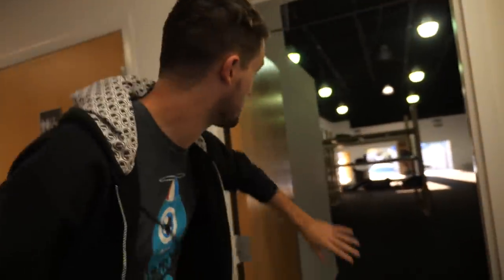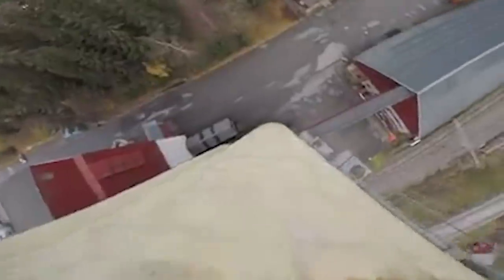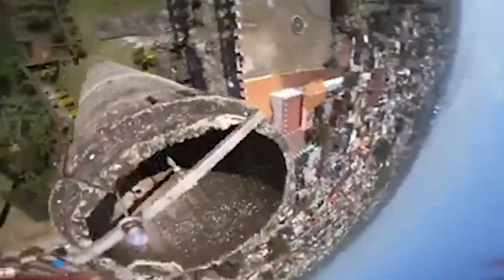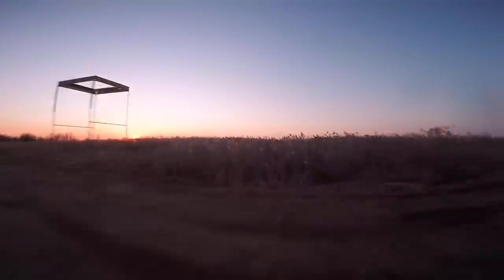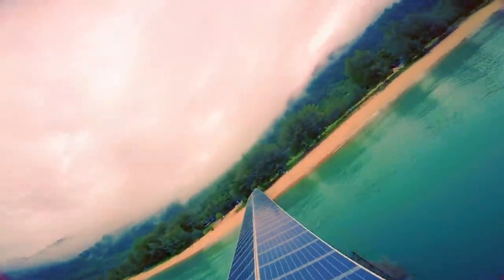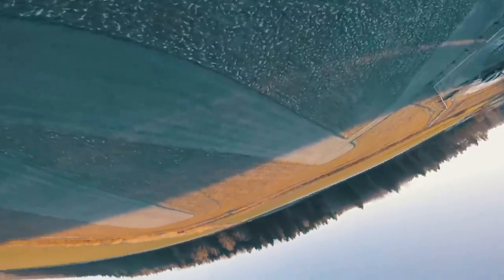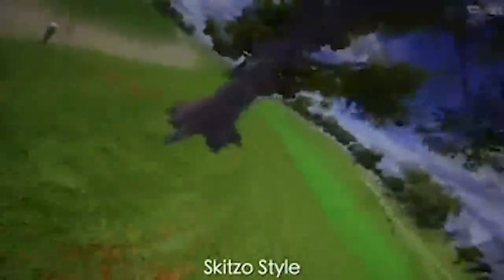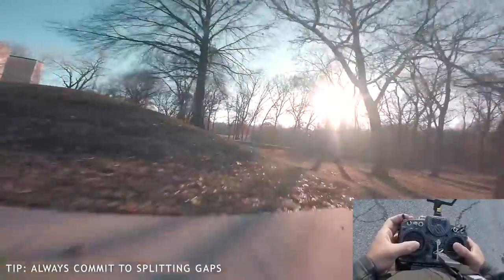Community Spotlight! February 2019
Community Spotlight is back and better than ever in 2019!

Videos featured in this episode:

Martin Dalevoll
Scraping the Wall

Rylie Galloway
Poop

George Ciuta
Simulating Pilot Styles